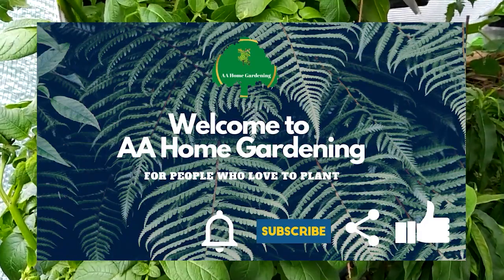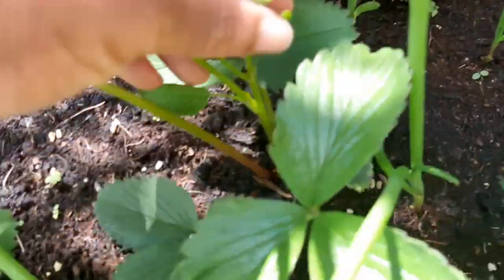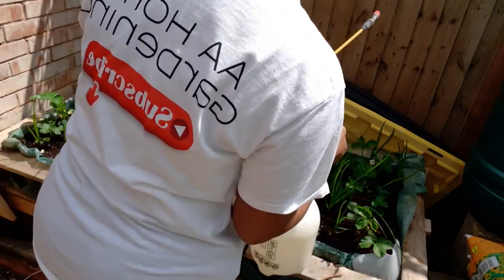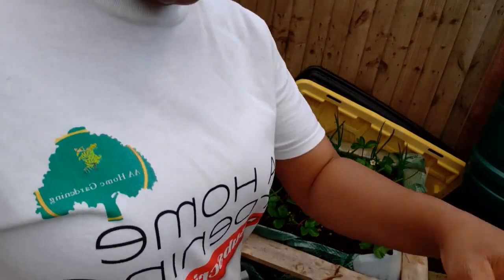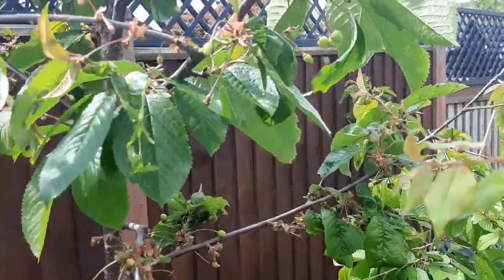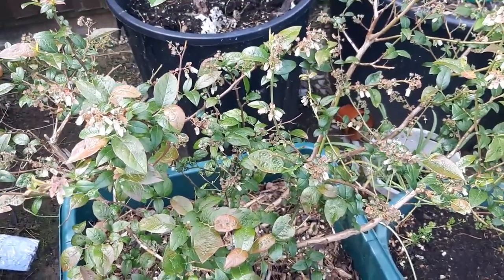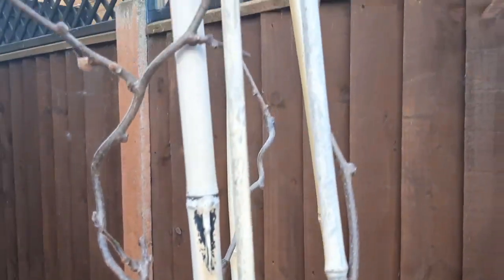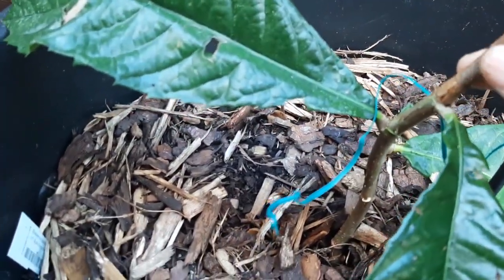Backyard Garden Tour 2021 -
Spring Garden Tour 2021
Garden in April 2021
My trees are in blooms, so will show you whats going on in my container garden at the moment.